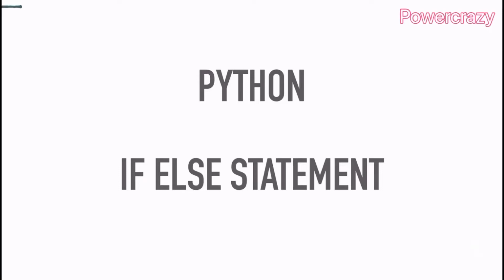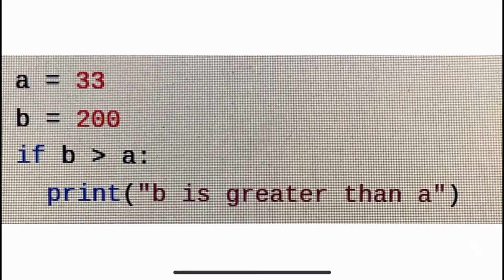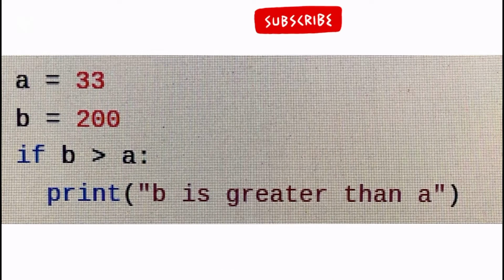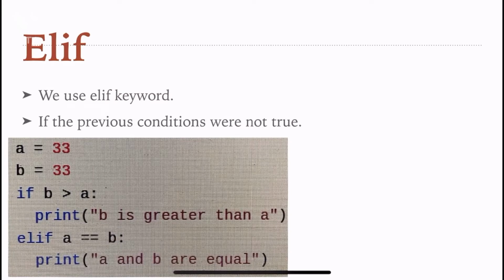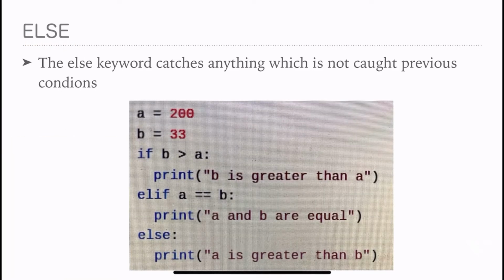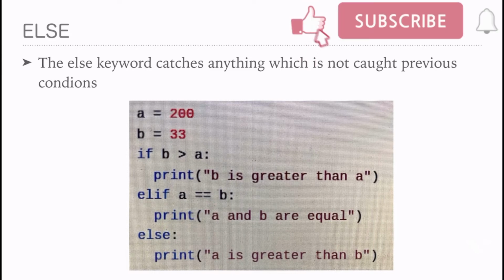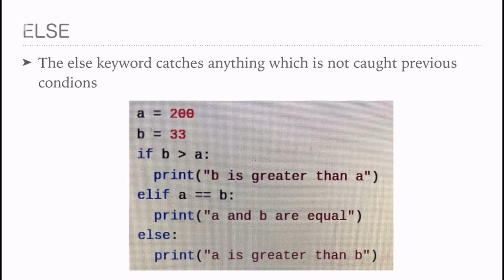Learn python through shorts # if else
learn python through shorts
if else python